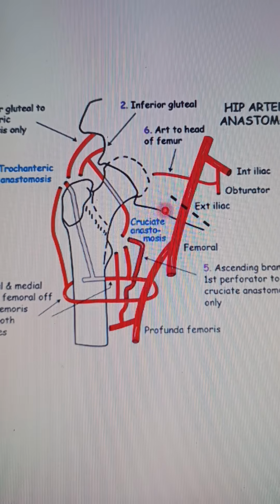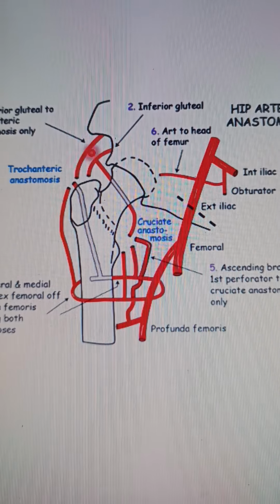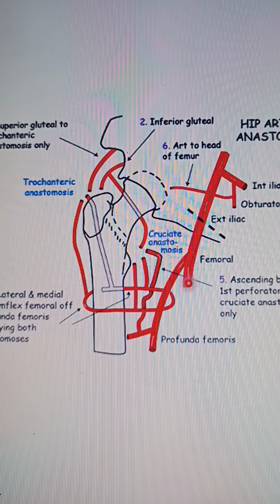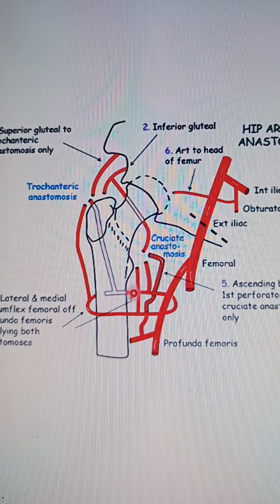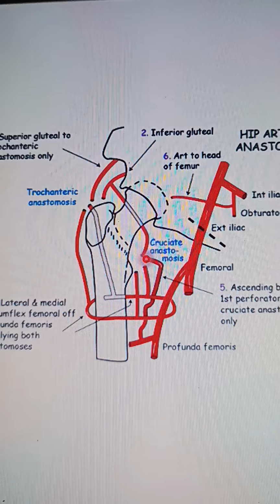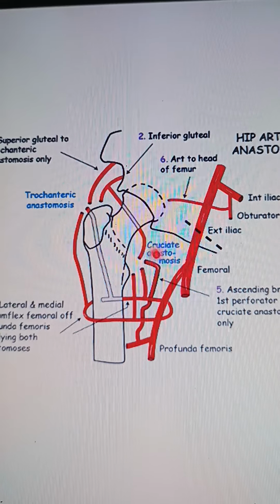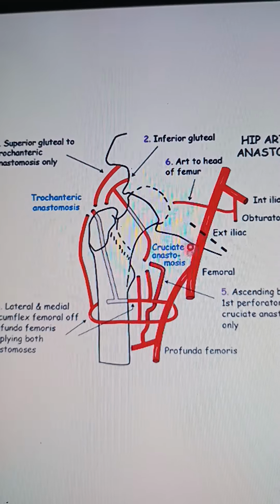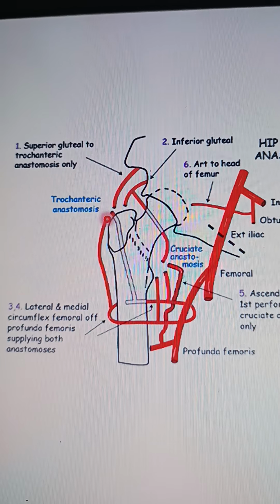Cruciate anastamosis around the hip joint ..